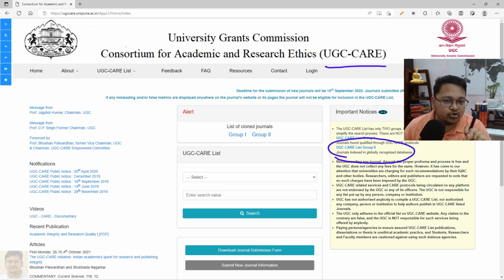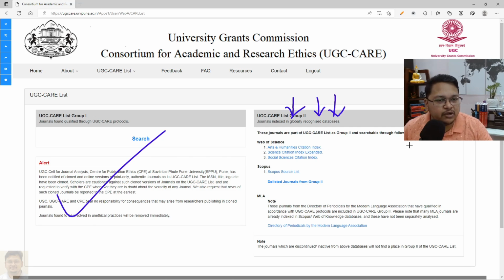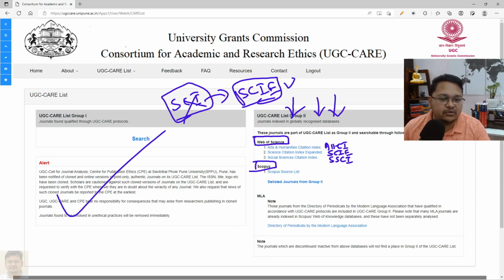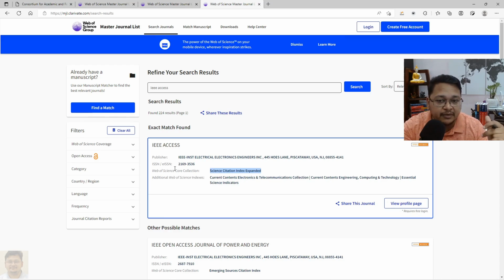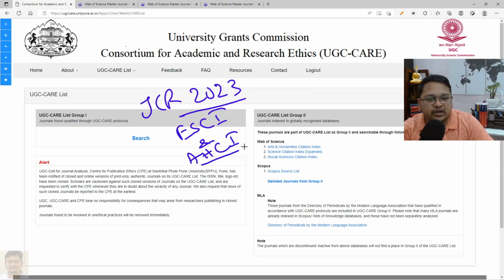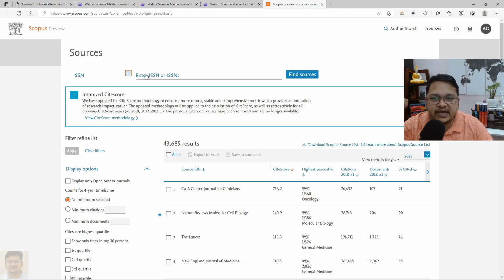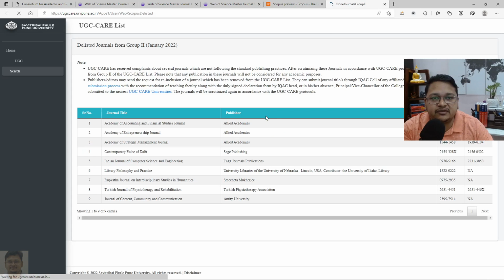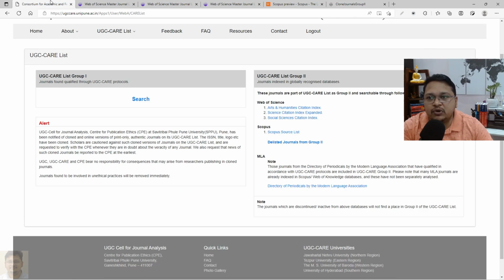How to Search UGC-CARE List Group II || eSupport for Research || 2022 || Dr. Akash Bhoi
Hello Everyone, Please follow this video to know about:
How to Search UGC-CARE List Group II | eSupport for Research | 2022 | Dr. Akash Bhoi | RPE 04: L-05 | RL-46

# UGC-CARE List Group II
# Journals indexed in globally recognised databases
# Delisted Journals from Group II
# Web of Science
# Arts & Humanities Citation Index.
# Science Citation Index Expanded.
# Social Sciences Citation Index.
# Scopus Source List

Best Regards
Dr. Akash Kumar Bhoi [Ph.D., M.Tech, B.Tech]